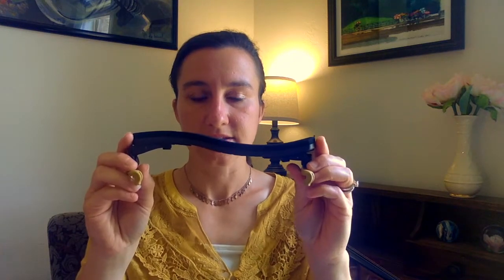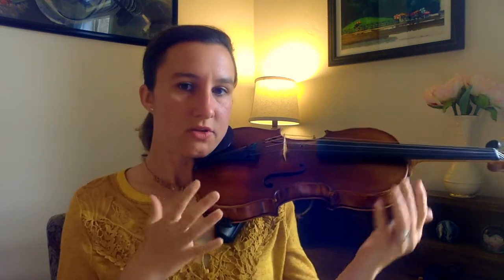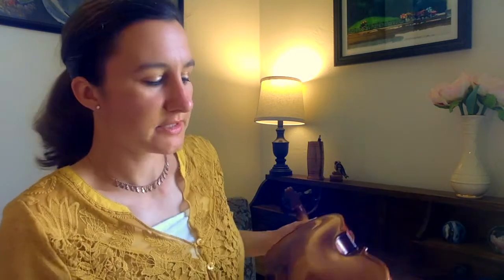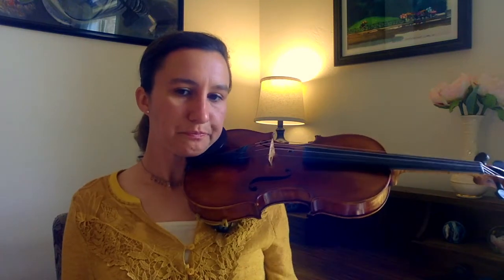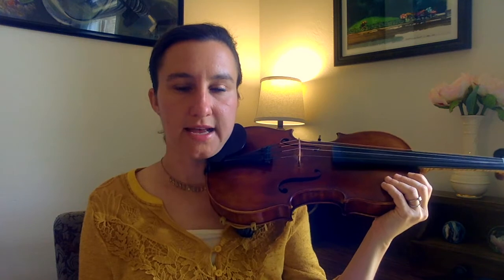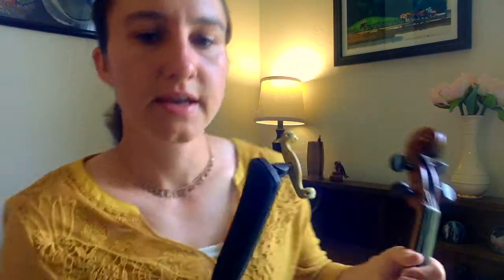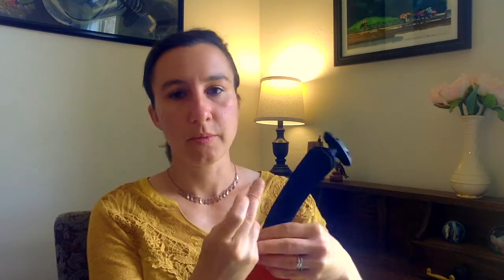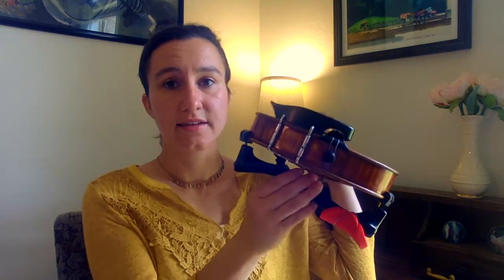Adjust Your Violin Shoulder Rest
Learn to adjust your violin shoulder rest so you're comfortable and tension-free!
👉Join my Online Studio and get access to all of my courses, live lessons, and community!
-600+ on demand lessons
-Live lessons and events
-Community and Feedback
-All for less than the price of 15 minutes with a private teacher!

🎵Sign-up for my newsletter and get a free scale book
for more violin resources!